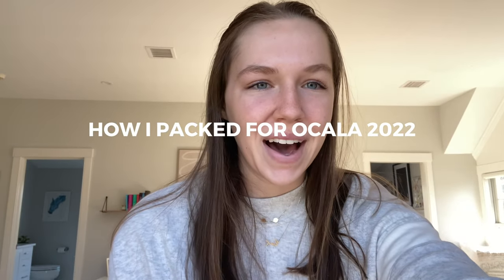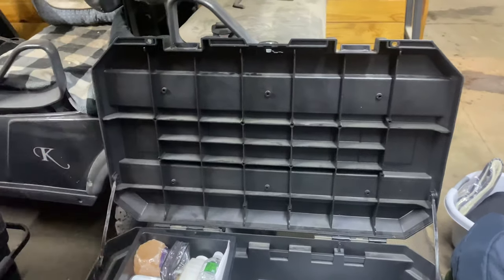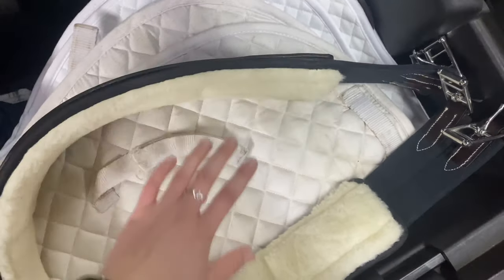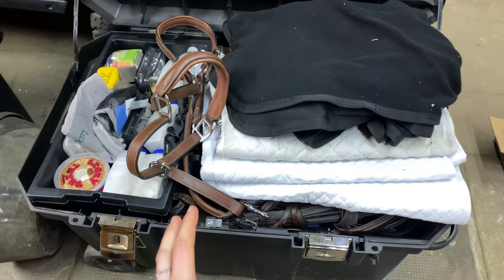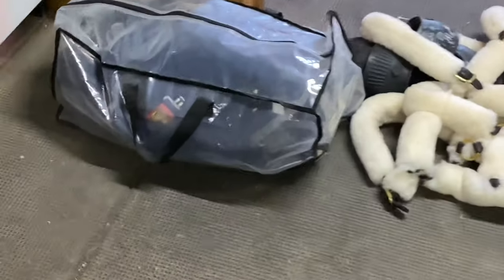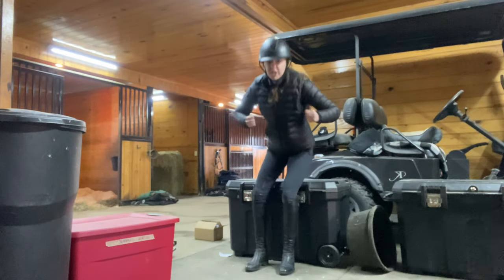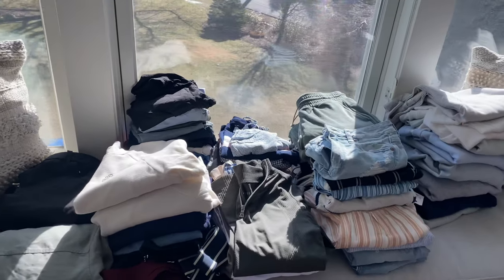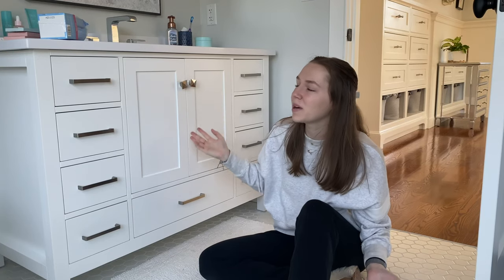HOW I PACKED FOR OCALA 2022